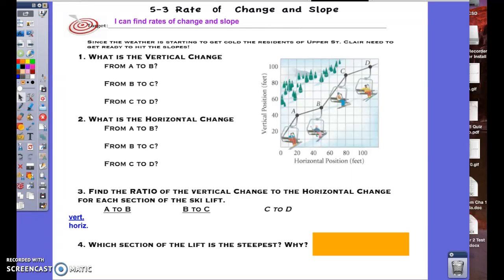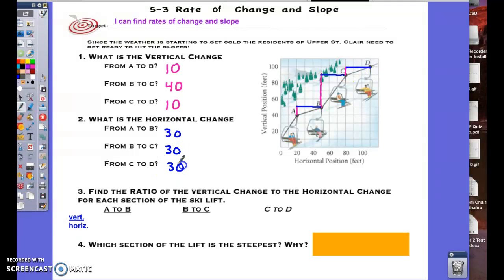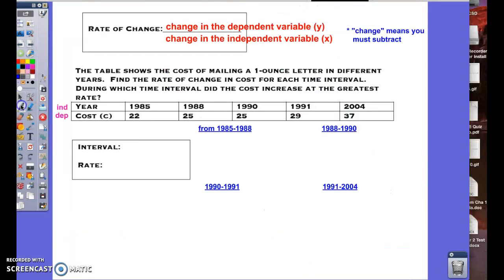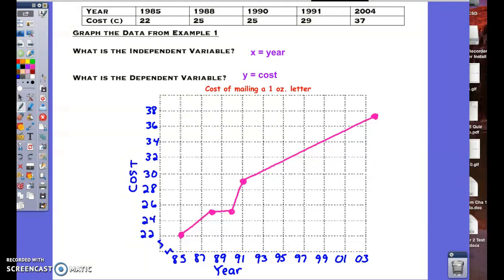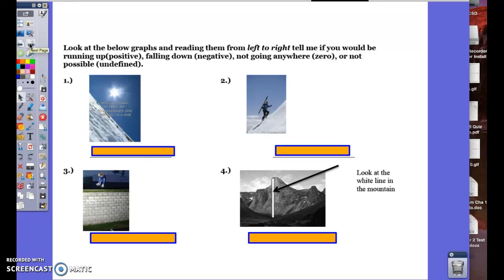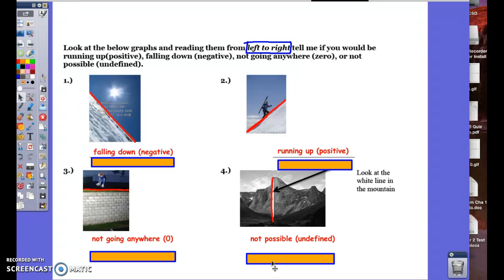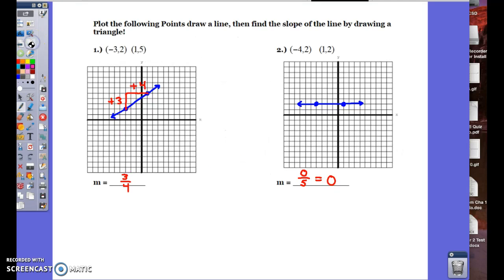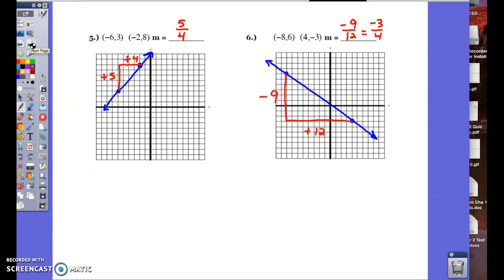Algebra 5-3 Rate of Change